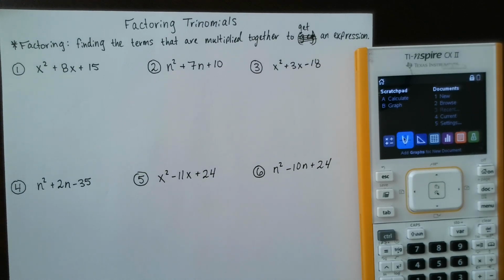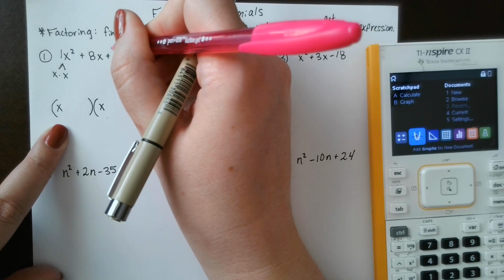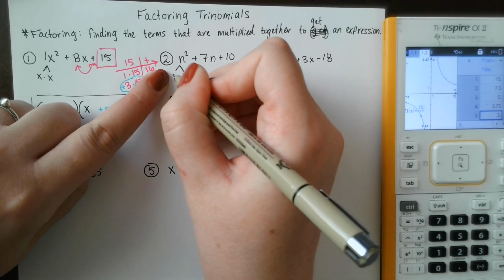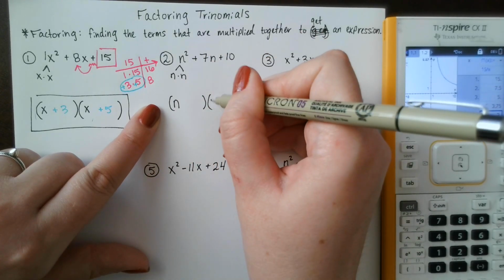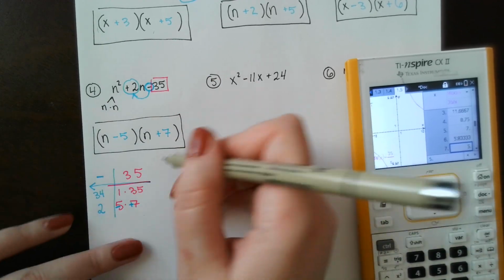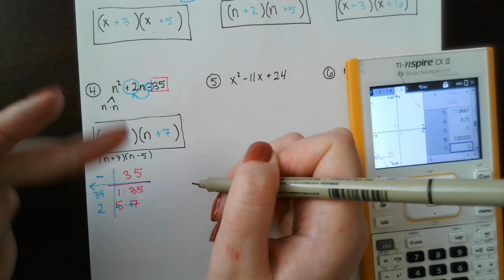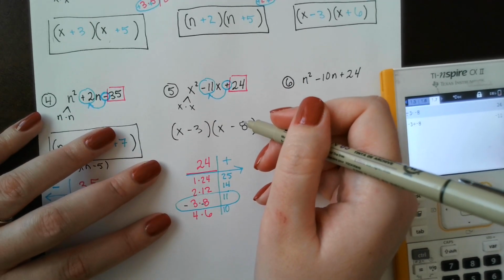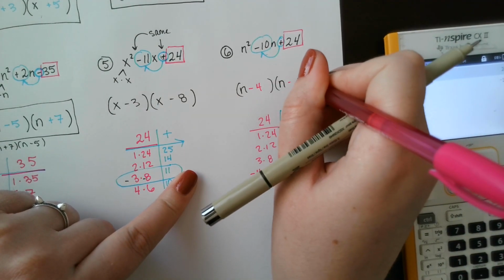Factoring Trinomials when a=1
Here is one strategy we use in class to factor trinomials. There are many different methods when it comes to factoring, so keep finding examples until you find a process that you understand best!